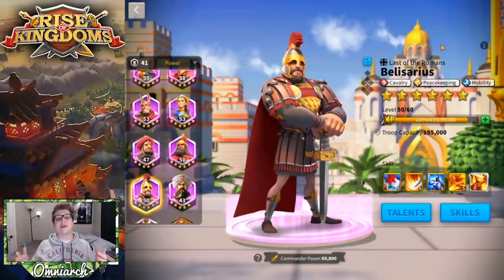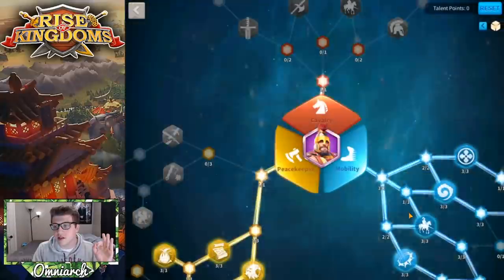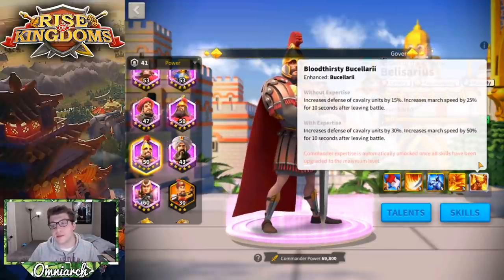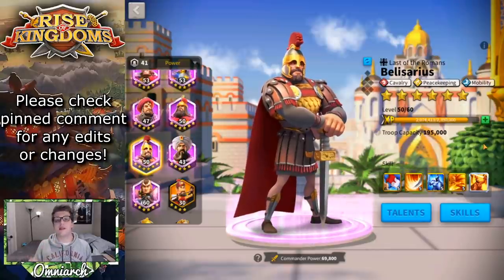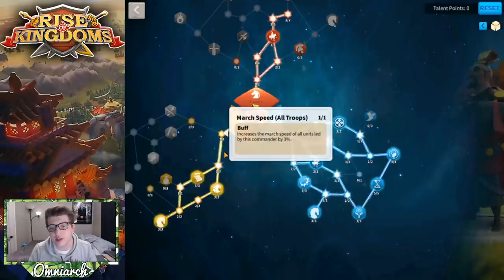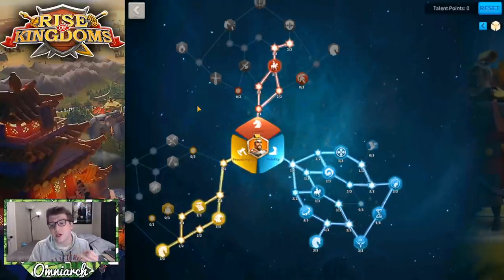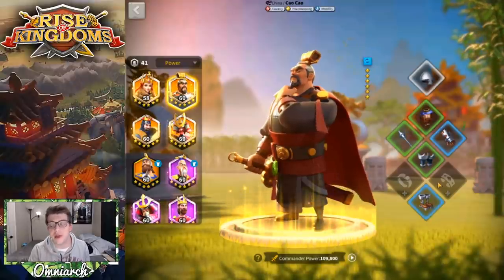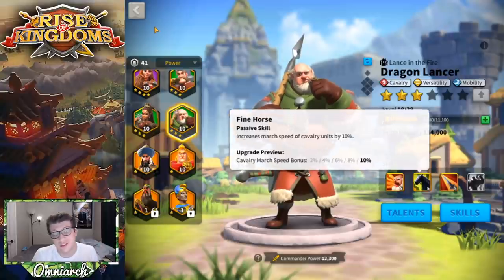BELISARIUS RISE OF KINGDOMS GUIDE 2020! Belisarius Talent Build Rise of Kingdoms Commander Guide!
⚔ GET RISE OF KINGDOMS FOR PC! BELISARIUS RISE OF KINGDOMS GUIDE 2020! Belisarius Talent Build Rise of Kingdoms Commander Guide!
📚 MY BOOK!

🎮 PSN:   xOmniarch
🎮 Xbox Gamertag: xOmniarch
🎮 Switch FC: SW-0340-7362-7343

This video was inspired by many videos I've seen discussing Belisarius in Rise of Kingdoms, specifically the video "The FASTEST barbarian hunter, Belisarius: Commander Guide | Rise of Civilizations" by Chisgule Gaming I also recommend checking out the video "BELISARIUS commander spotlight v 2.0 - King of Mobility! - Rise of Kingdoms" by Legend Rhony Additionally, another really useful video for Belisarius is "Secondary Epic Cavalry Commander Baibars or Belisarius?? Who's DEADLIER? | Rise of Kingdoms" by Shinchi42